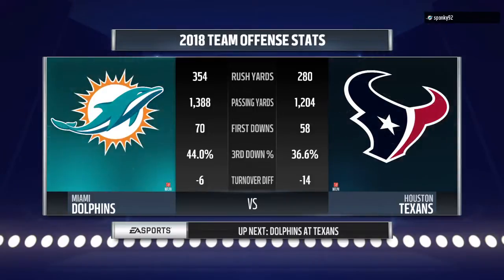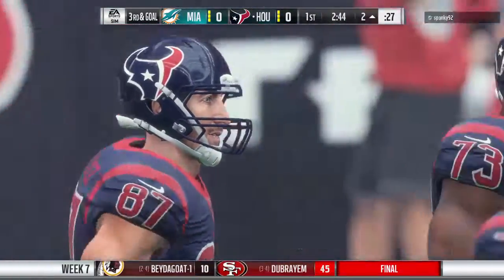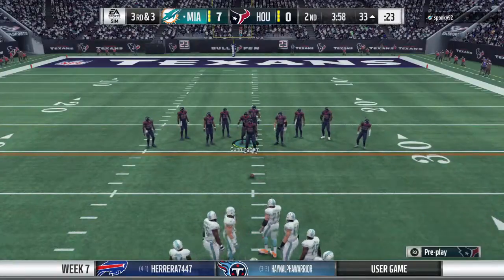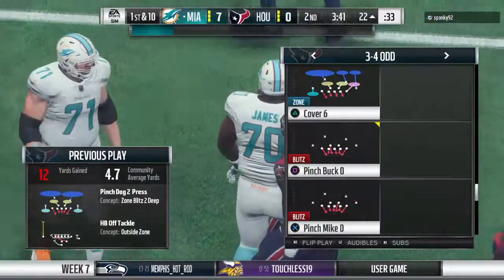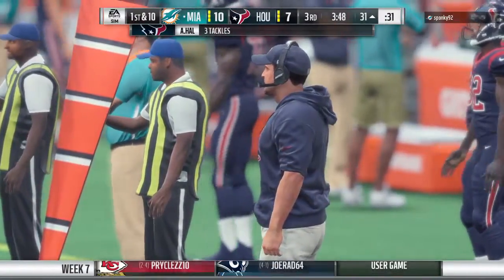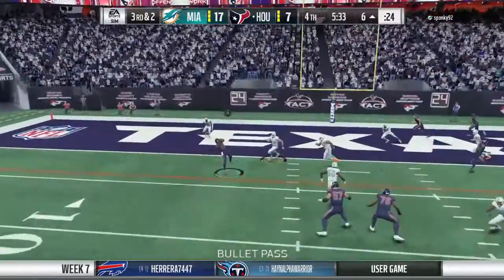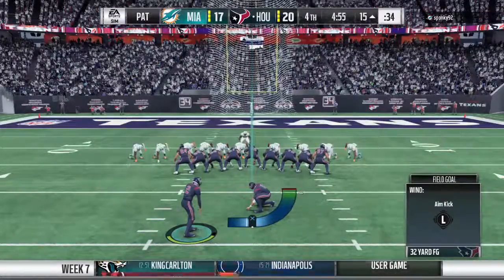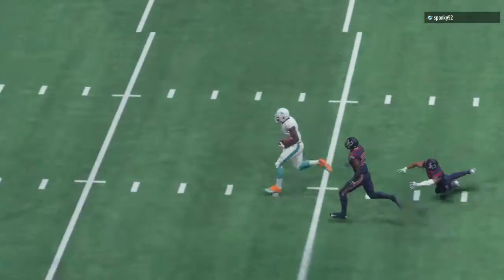gee7724's Live PS4 Broadcast LXG